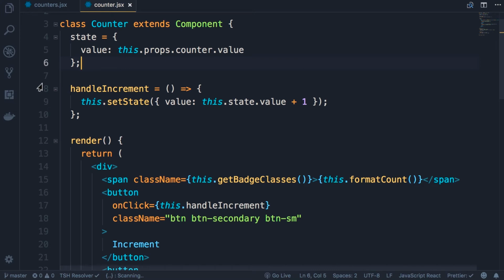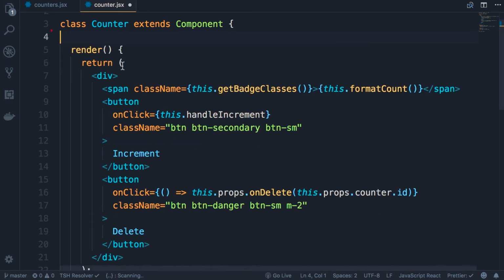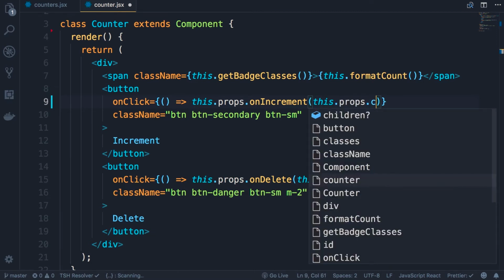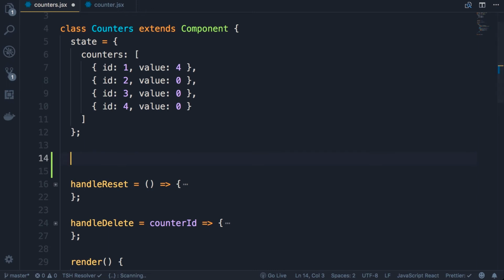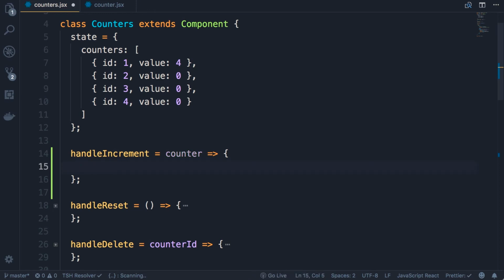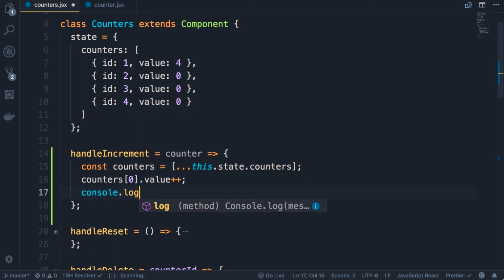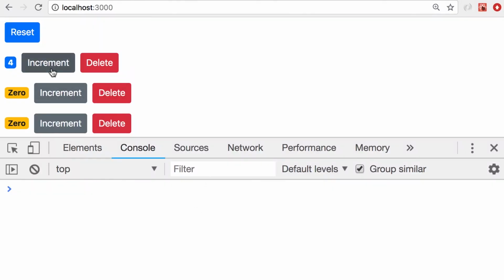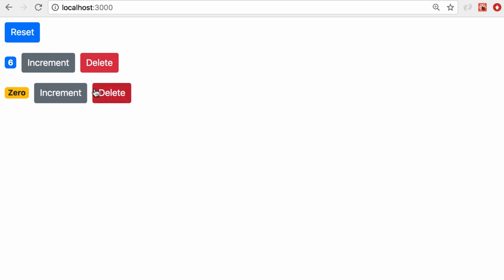51 Removing the Local State